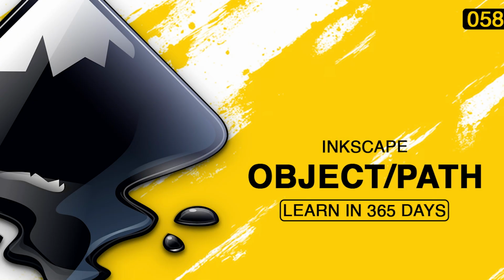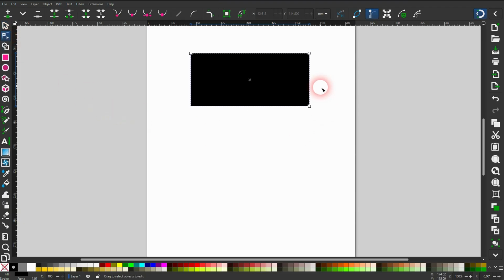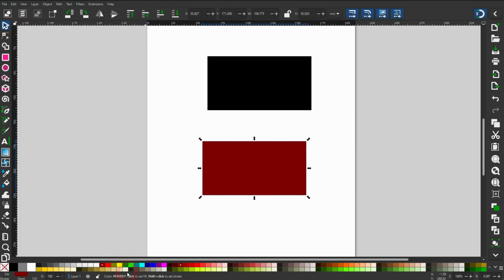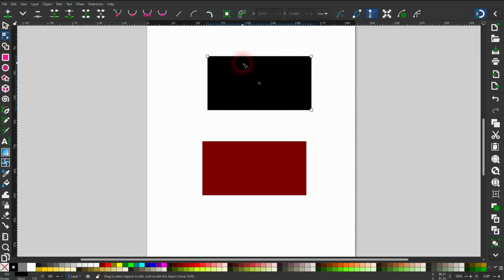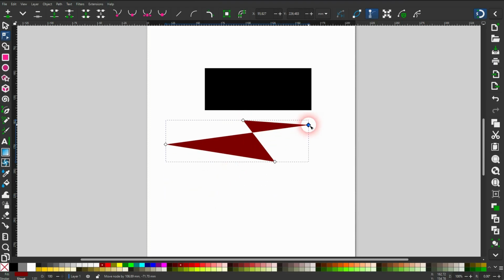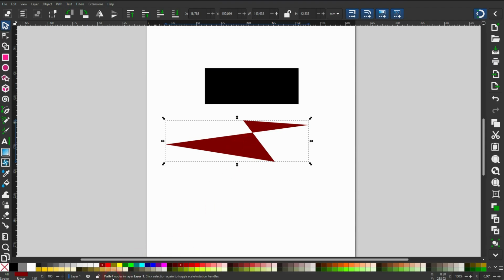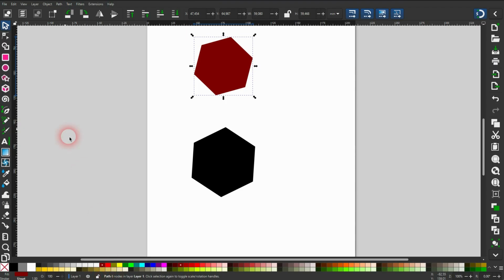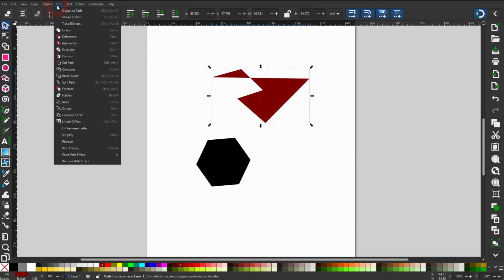Object to Path in Inkscape Explained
Learn Inkscape in 365 Days - Day 58: In this tutorial I'll show you how object to path in Inkscape works.